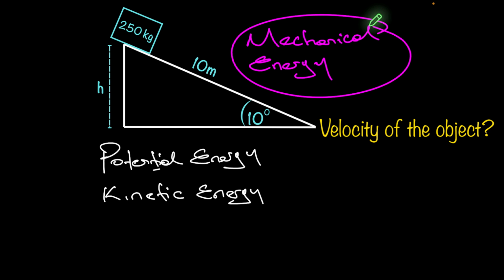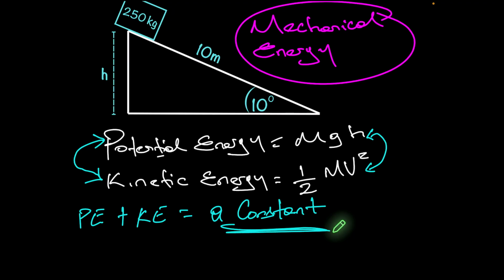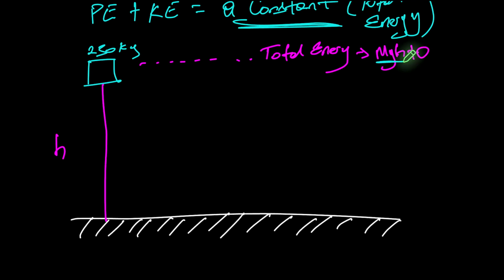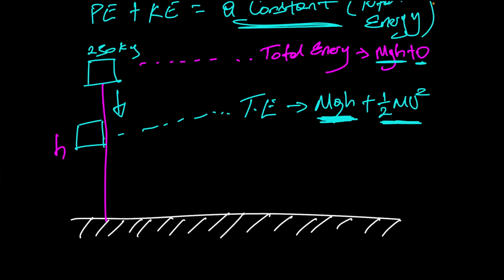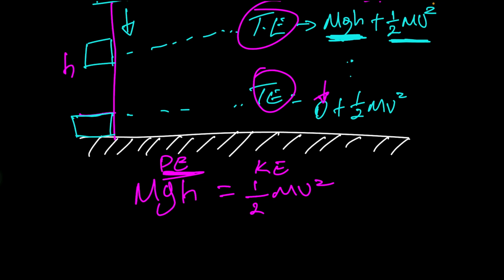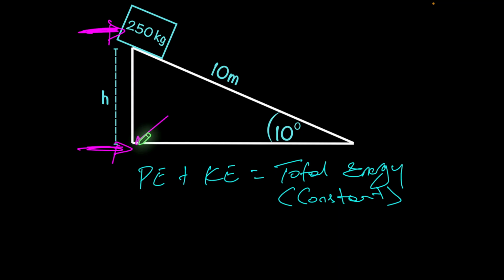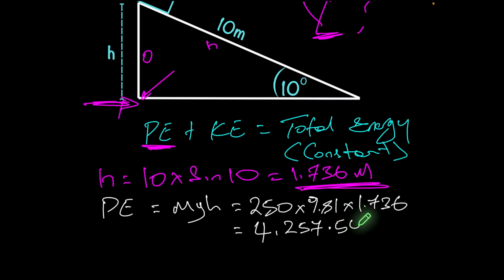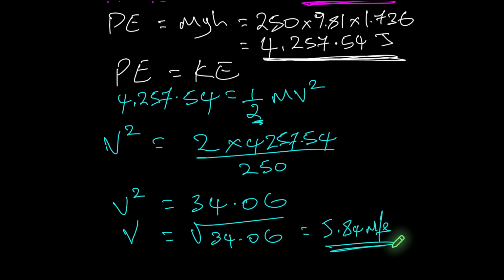Kinetic Energy and Potential Energy | Worked Example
This worked example on kinetic energy and potential energy shows you exactly how to calculate energy changes using a clear, step-by-step approach.

In this lesson, we break down a classic incline problem: finding the vertical height, identifying the energy at different positions, and understanding how mechanical energy changes as an object moves.

Chapters:
0:00 Introduction
0:50 PE and KE
3:37 The concept
8:36 Calculations
12:40 Challenge

You’ll learn how to:

• Identify key values from a real problem

• Determine potential energy from height

• Determine kinetic energy from motion

• Understand how energy transfers on an incline

• Work through the entire solution clearly and logically

• Build confidence with common physics and engineering methods

This tutorial is ideal for mechanical engineering students, physics students, and anyone preparing for exams or reinforcing core principles.

If this helped, check out the other videos in the Mechanical Principles playlist — each one designed to build your understanding step by step.